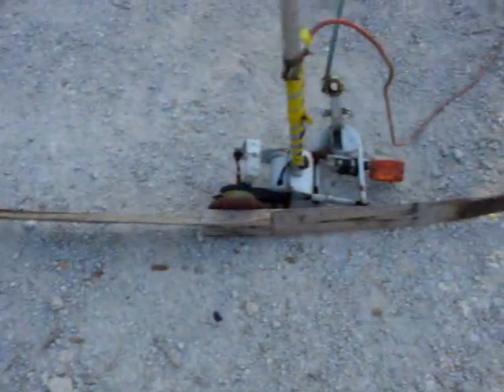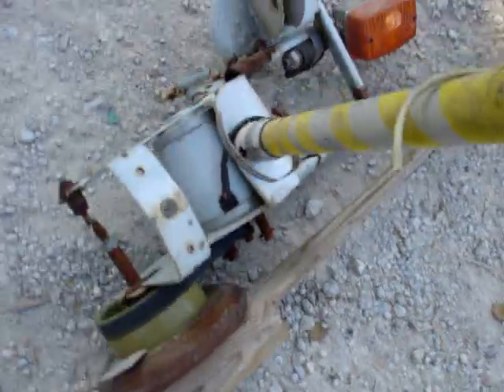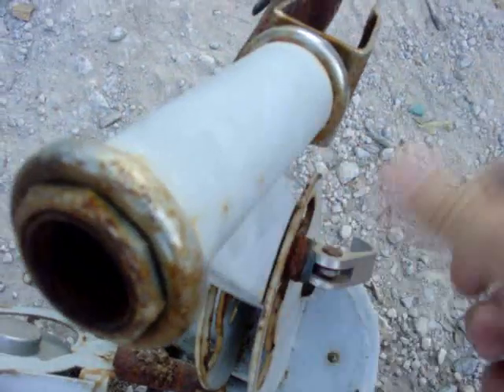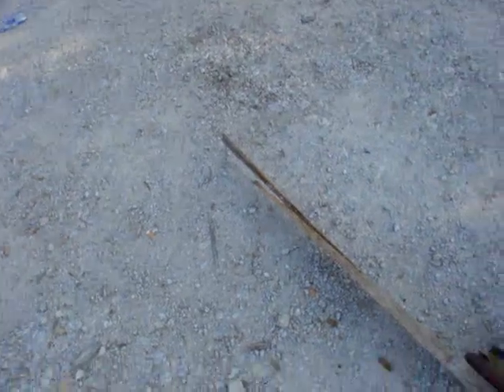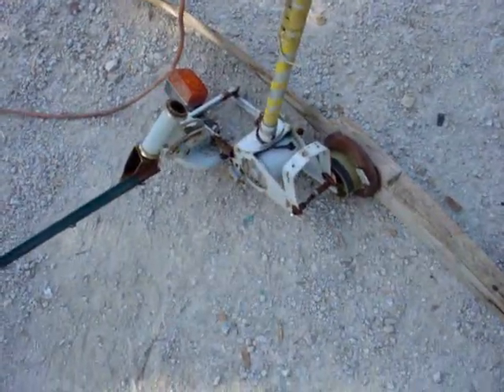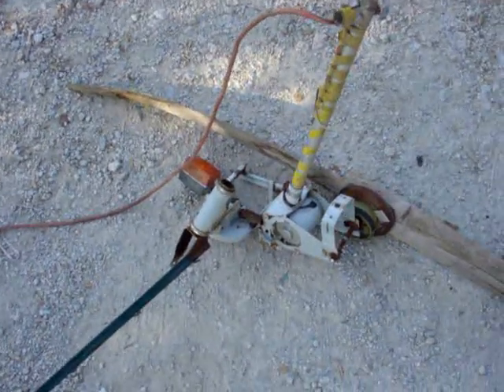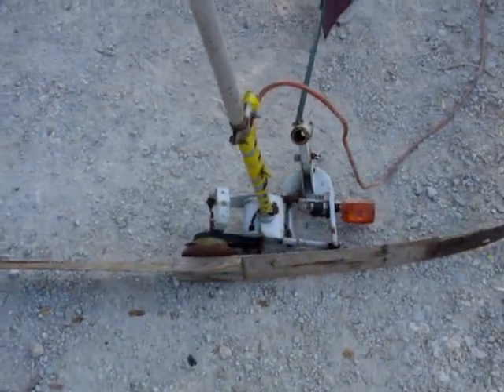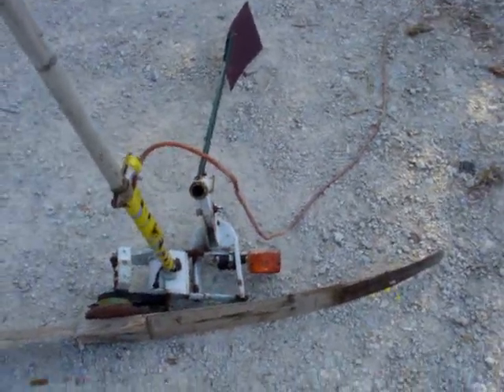WIND TURBINE FROM AN E SCOOTER- ONE OF MY FIRST WIND TURBINES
THIS OLD WIND TURBINE WAS MADE IN A DAY. BUT I DIDNT CARE MUCH FOR WAISTING TIME REINFORCING THE FRAME WORK. BUT FOR A MONTH OR 2 THE WIND WAS NOT A PAPER PLATE OCCASION. ONE MORNING I HEARD THE WIND START PICKING UP, SO I WENT AND LOOKED AT SOME READINGS WAITING TO SEE GOOD NUMBERS. I HEARD A SLIGHT TAPPING EVERY FEW SECONDS. SO I WENT OUTSIDE TO PEEK AT IT. THE WIND WAS KICKIN' IT HARD! I FIGURED 45. WITH 60 GUSTS. AND THE TREES ACTED LIKE RICHARD SIMONS TRYING TO STAND STILL. I NOTICED THAT THE ANGLE OF THE ROTOR WAS GETTING THE BLADES VERY CLOSE TO THE POLE. THEN A GUST OF WIND CAME, I HEARD THE BLADES SLAP THE POLE A FEW TIMES, AND TOOTHPICKS , AND A FEW PIECES OF SMALL FLAT WOOD, CLUTTERED THE YARD.  LOTS OF FUN. THE AXEL WELD HAD SNAPPED AND ALLOWED THE WHEEL TO GET A LITTLE SIDEWAYS. AND THE PART WHERE THE FLAT STEEL WAS, WAS BENT INWARD. SO PERHAPS THE METAL WAS BENT AND CAUSED BLADE SLAPPING AND BROKE THE AXEL,. OR THE AXEL BROKE, CAUSING THE BLADES TO SLAP THE POLE, WHICH BENT THE STEEL. LOL.
   IT KEPT OUR SMALL SILICONE COOLED REFRIGERATOR RUNNING FINE UP TILL THEN.

THANKS AGAIN, AND HAVE A BALL. IT KEEPS YA YOUNG AND HEALTHY.
MUDDy